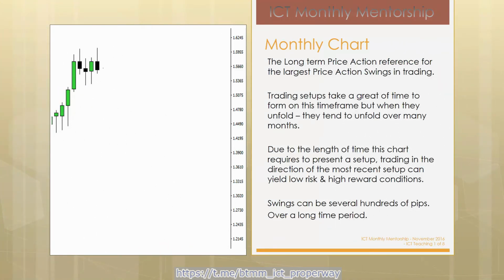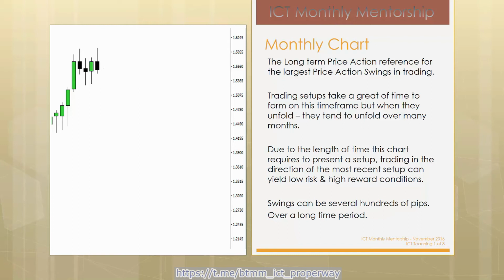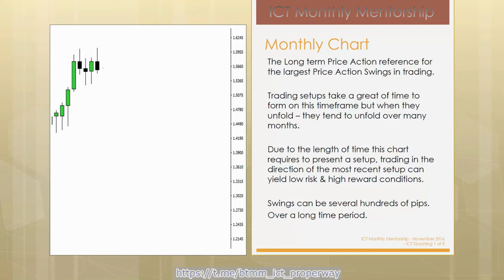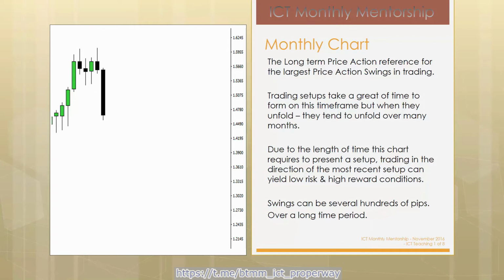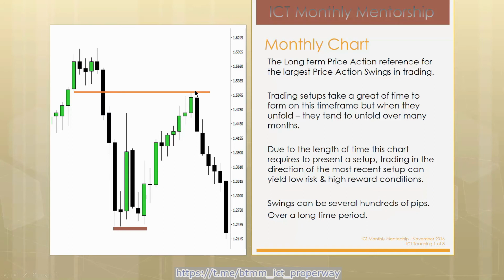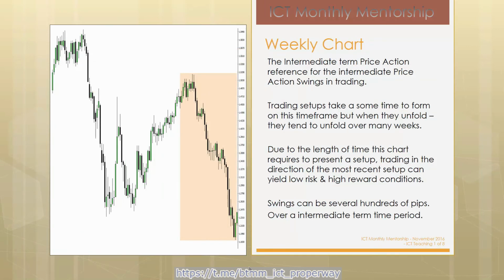3 1 Timeframe which you need